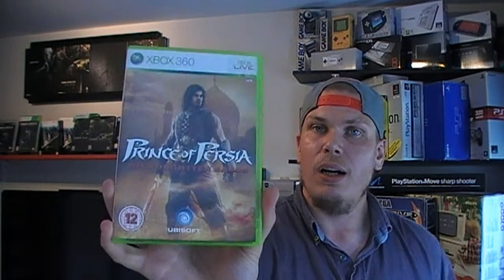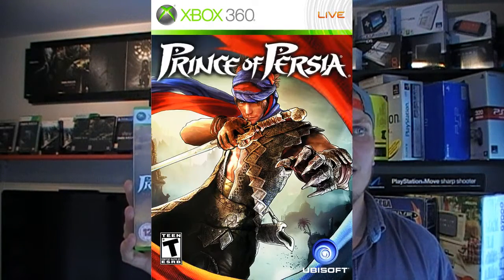Recent game pickups #14